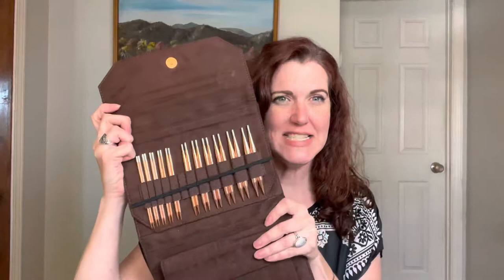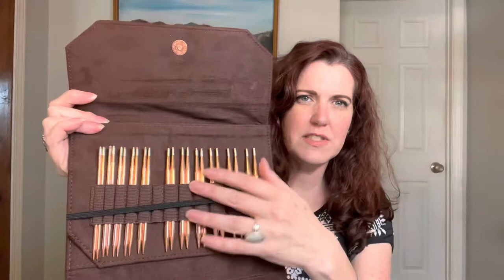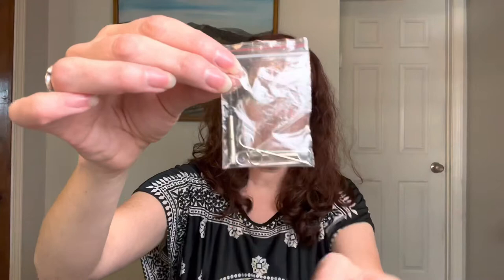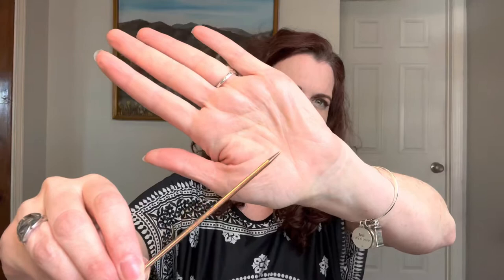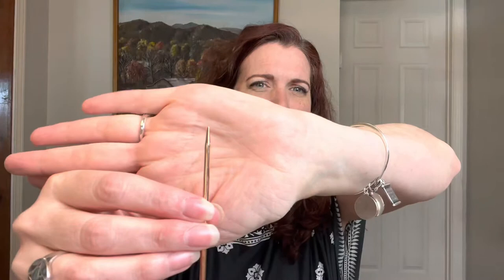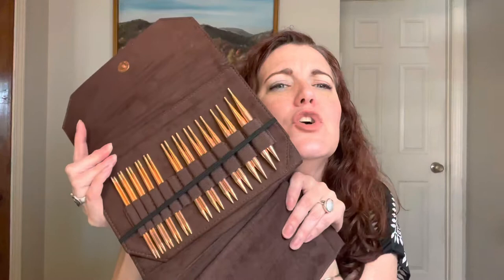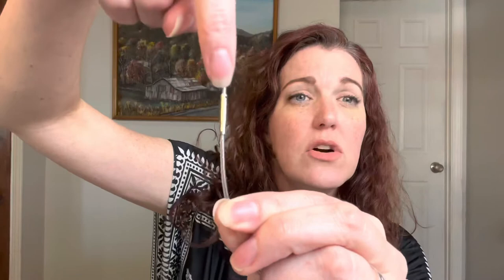Lykke Cypra copper interchangeable knitting needle review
Are Lykke Cypra copper interchangeable knitting needle sets worth the money?  In this quick review, I give an honest, unbiased (not sponsored!) review of my Lykke Cypra copper interchangeable knitting needles!  And yes, I paid full price for my set!

🆓 Sign up for my email newsletter to get the Blue Ridge Mitts pattern for free

DETAILS
Welcome to the Real Knitting channel where we chat about knitting, I review products & help you learn (or just remember!) knitting techniques.
My name is Jennifer Chisam and I'm a knitwear designer, knitting instructor, and Yoga Therapist, loving life in East Tennessee.  I'm known for my easy-going teaching style and my inability to keep a straight face for long.
I'm also a wife, mom, foster mom & Christian.  Besides knitting, I love Shaolin Kung Fu (I'm about to test to my green sash!), sewing, baskets, the outdoors, and sunshine.  ☀️